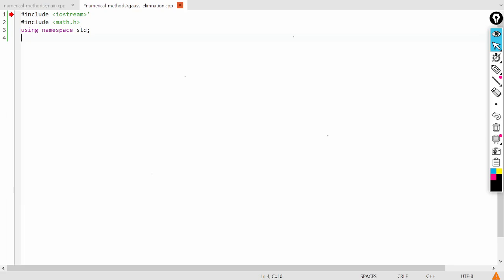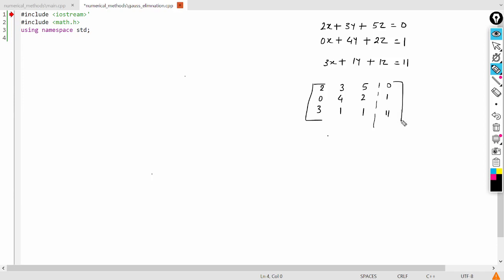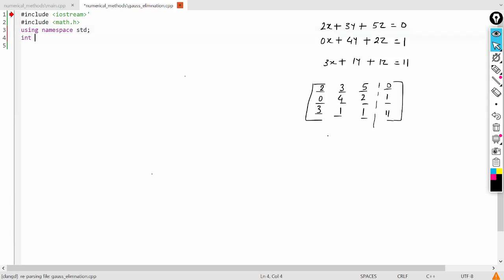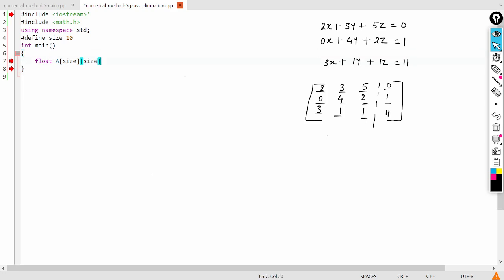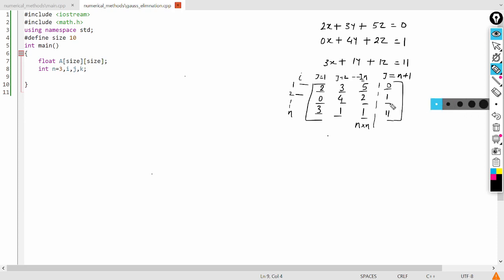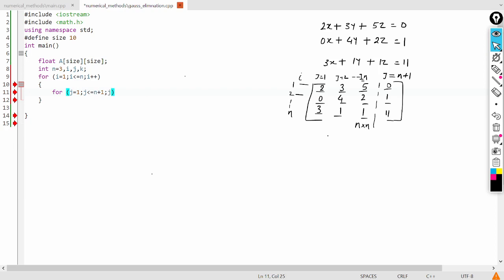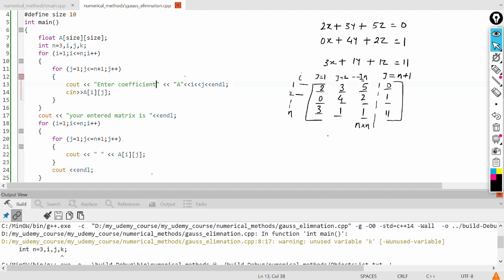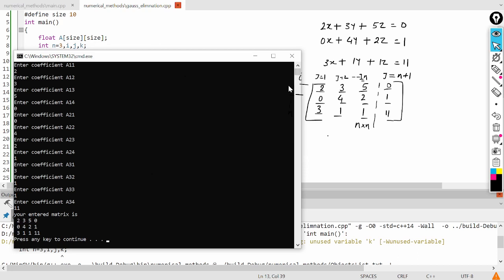Gauss-Elimination-Method in C++ (Part1)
In This Video you will learn to enter augmented matrix coefficient in  c+
for implementation of gauss elimination method. This is the First part. Two more will come to learn complete implementation of gauss elimination in C++.